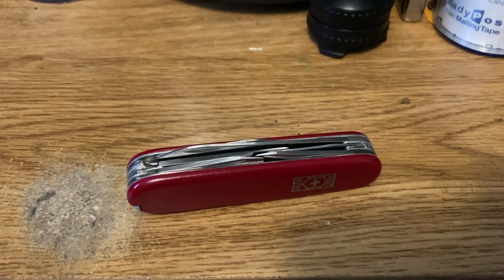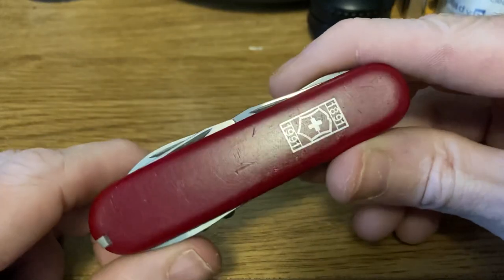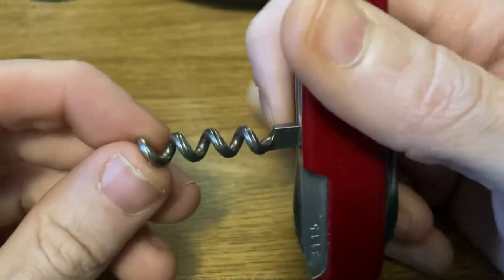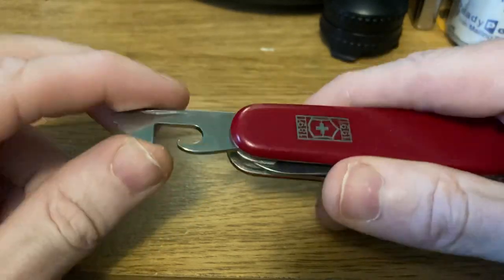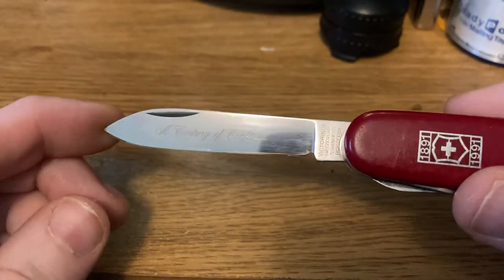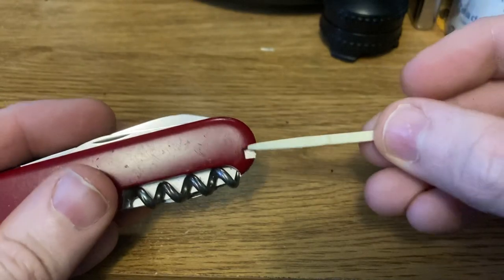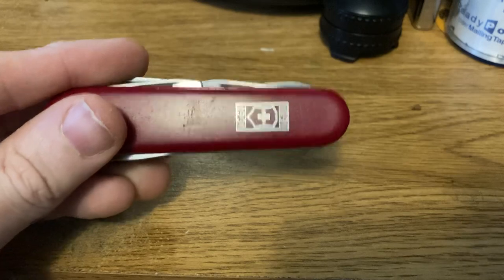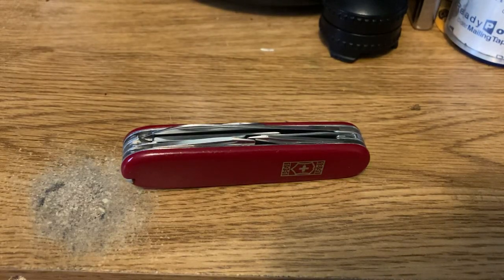Victorinox Climber 1891-1991 Centennial Commemorative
No it is not a Traveller, despite not having a key ring.